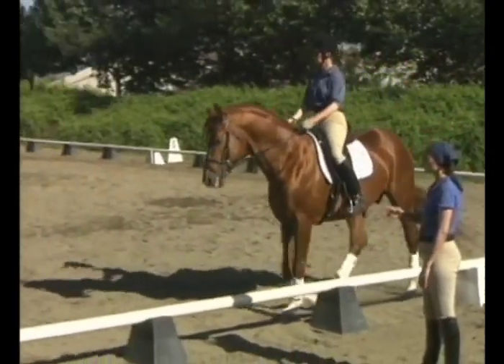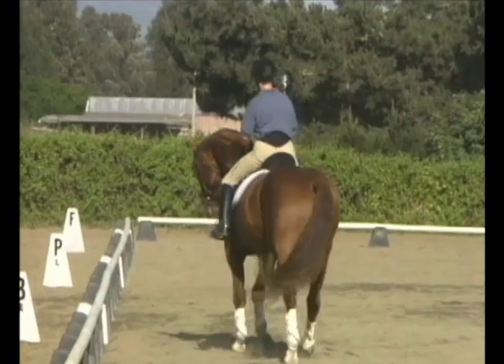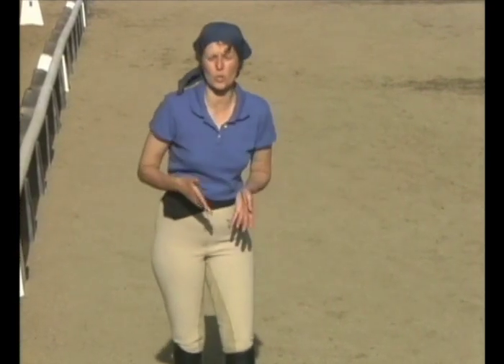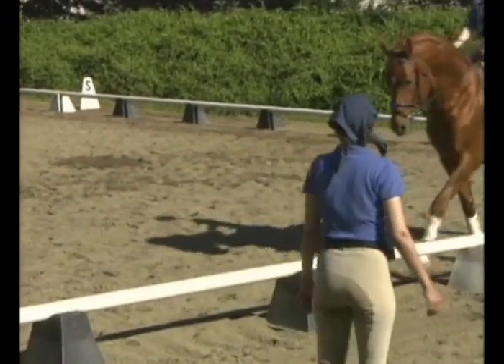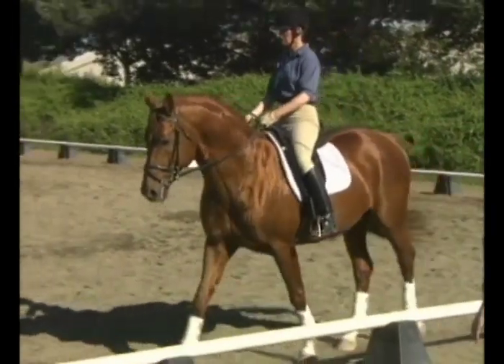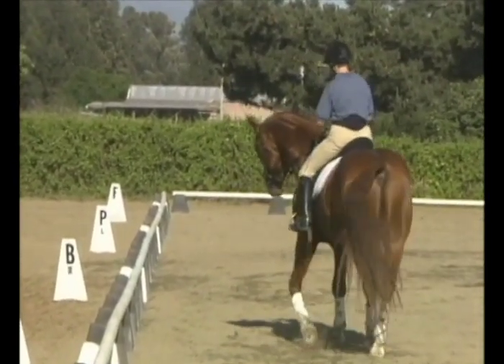Introduction To Lateral Work DVD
A small snippet from  Introduction To Lateral Work DVD by Mary Wanless